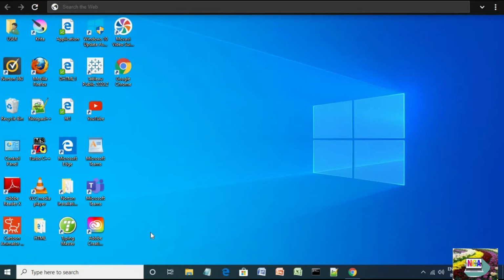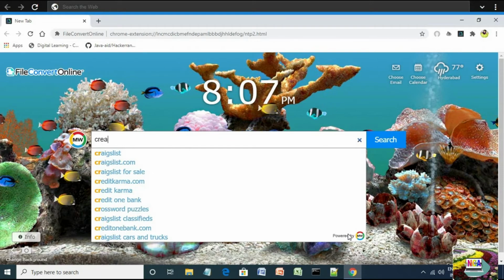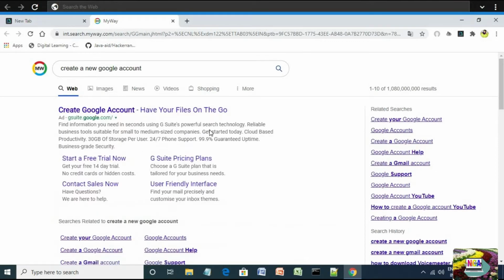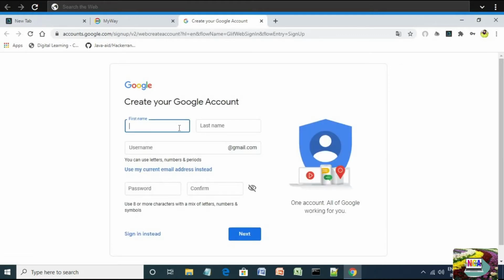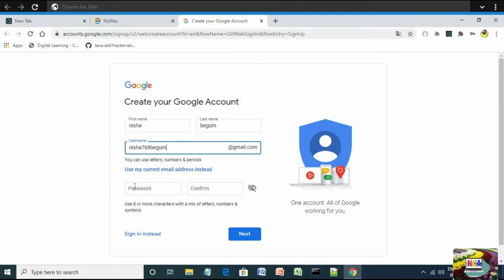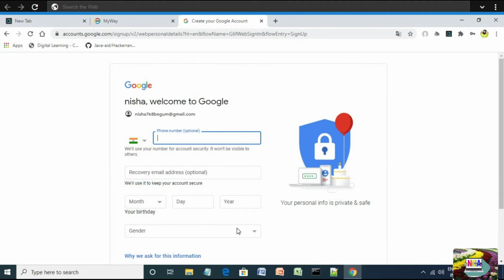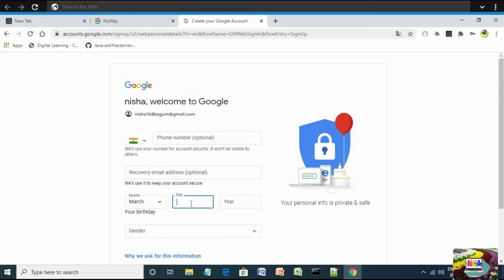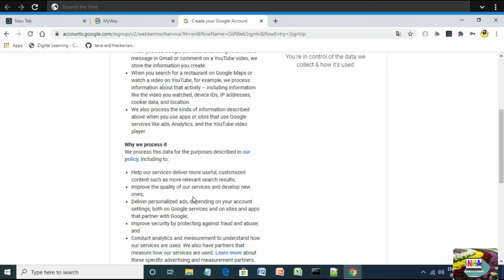how to create the email id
Hi friends
Thank you so much
ABOUT:)
Self Nisha channel is a computer academy youtube channel. where you will find new video posts every day.